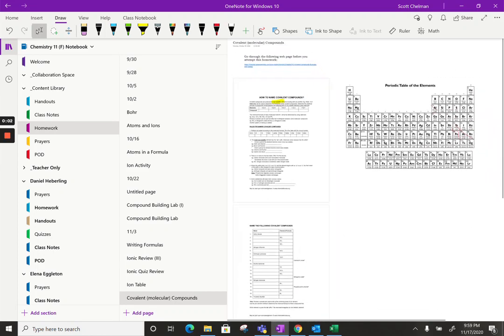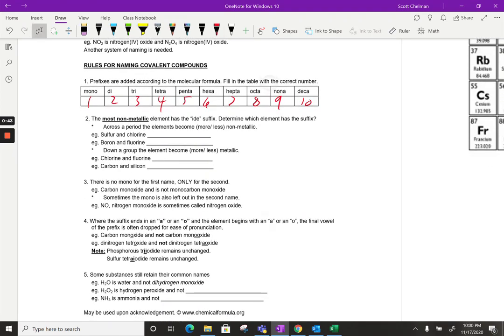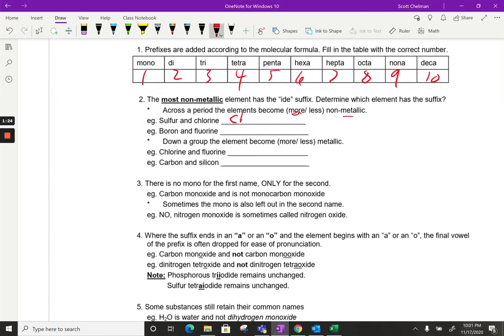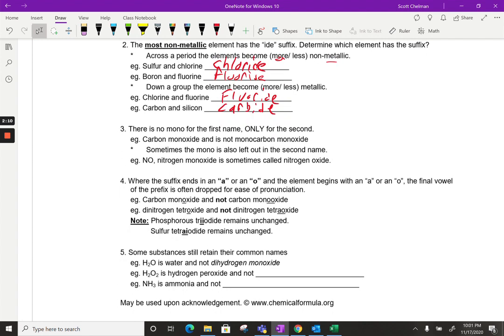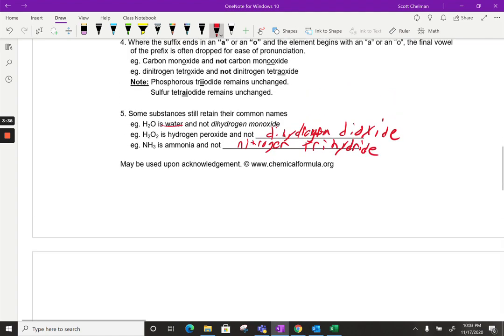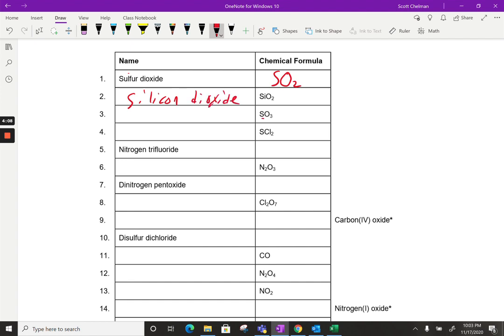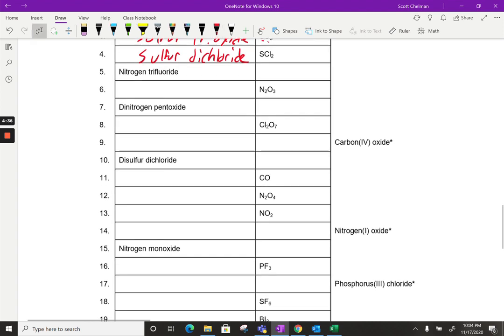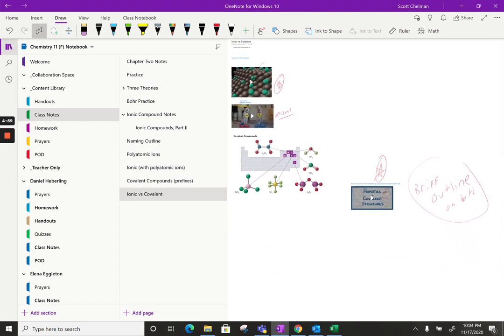Naming Covalent Chemical Compounds